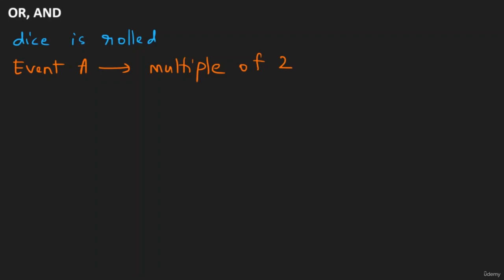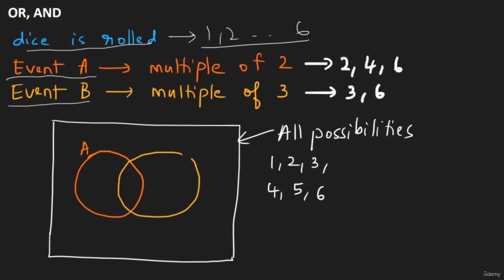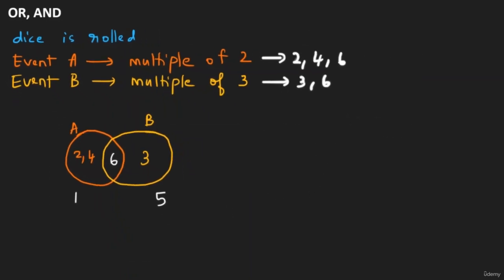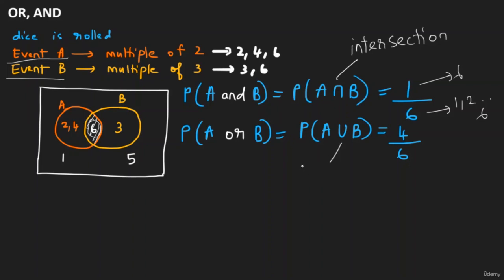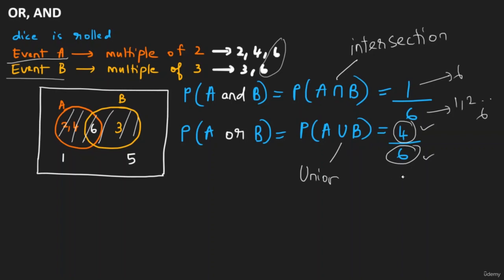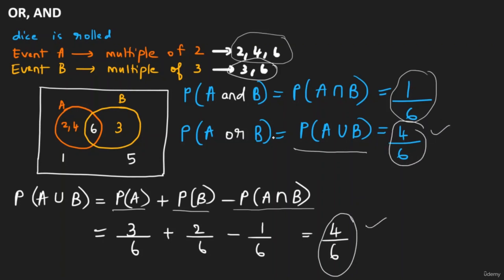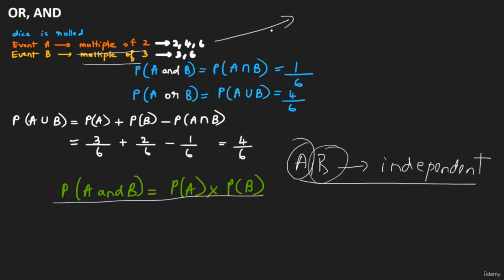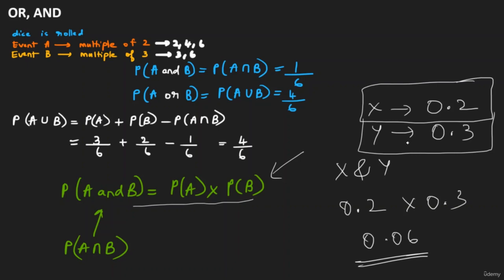3 AND and OR